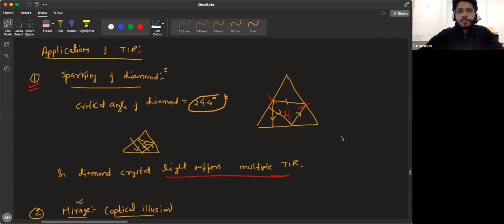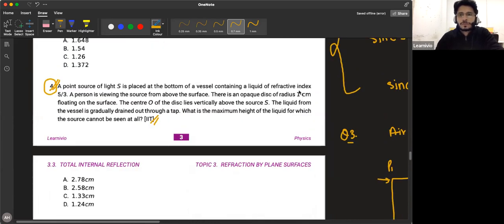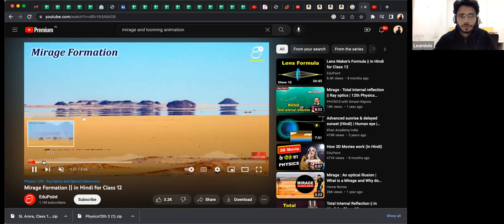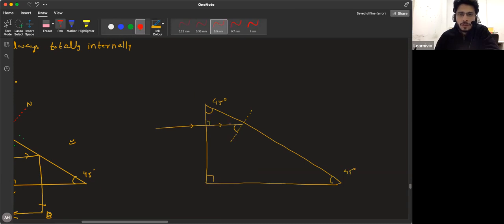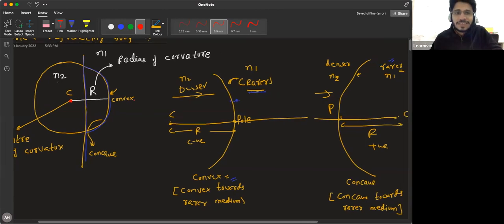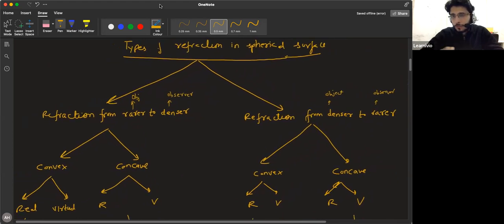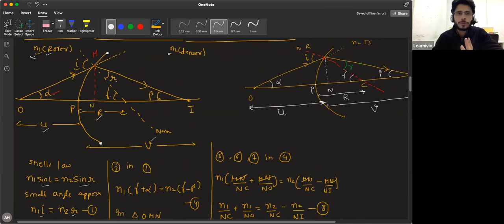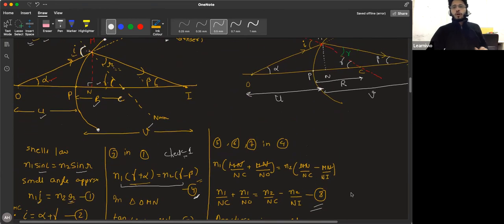Learnivio | Ray Optics | Lect 3 | 12th MEB | 30-11-2022